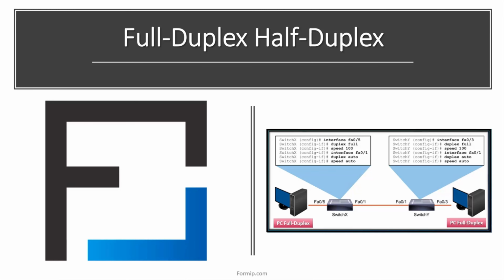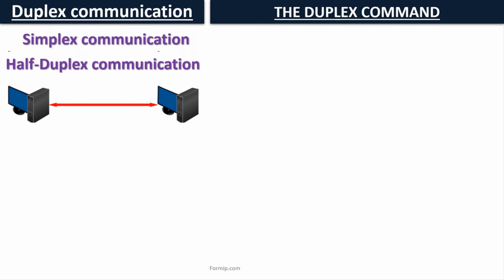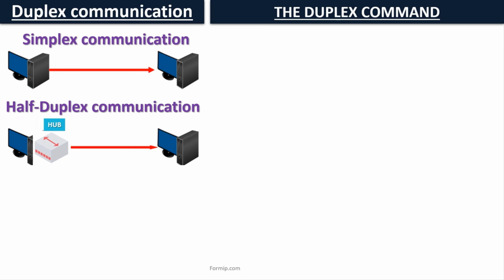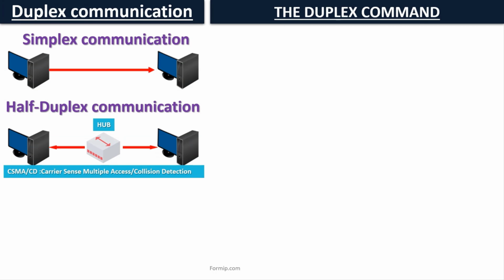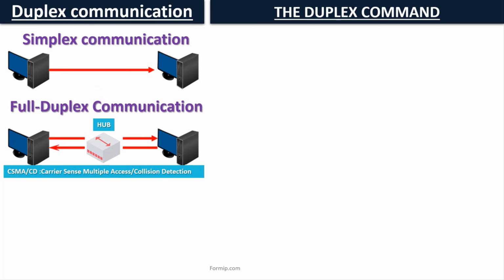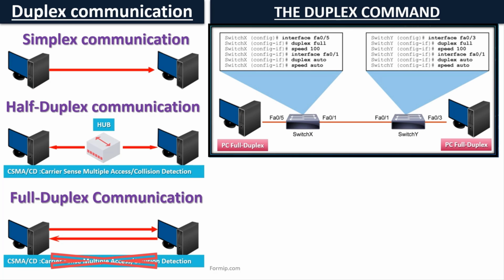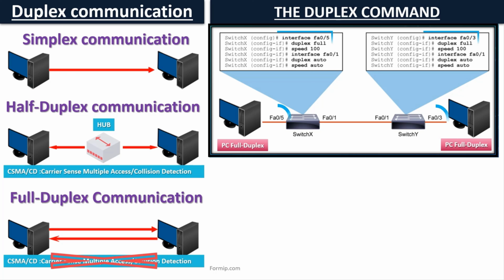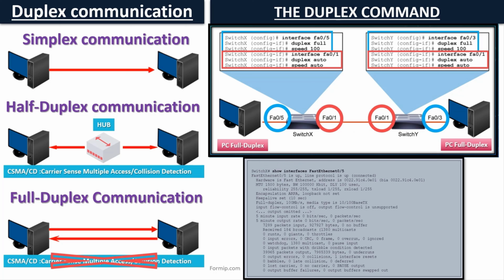Half Duplex vs Full Duplex: Why Your Network Is Half Dead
Your network might be running at half its actual speed — and you
wouldn't even know it. Half duplex connections, old hubs, and
misconfigured Cisco ports silently kill performance. Here's how
full duplex works and exactly how to fix it with the right CLI commands.

📌 In this video:
We break down the two types of duplex communication used on Ethernet
networks: half duplex and full duplex. Half duplex forces devices to
take turns sending data — just like walkie-talkies — causing
collisions and performance bottlenecks, especially on legacy hub-based
networks that rely on CSMA/CD to manage traffic. Full duplex eliminates
collisions entirely by allowing simultaneous two-way data flow,
effectively doubling network throughput. We then walk through the
real Cisco CLI commands to configure duplex and speed on Fast Ethernet
interfaces, explain when to use auto-negotiation between switches,
and show you how to verify your settings with the show interface
command — all essential knowledge for the CCNA 200-301 exam.

⏱️ Chapters:
0:00 — Is Half Duplex Secretly Killing Your Network?
0:38 — What Is Duplex Communication?
0:57 — Half Duplex Explained: The Walkie-Talkie Problem
1:37 — Hubs, Collisions, and CSMA/CD
2:06 — Full Duplex Explained: Two-Way Traffic
2:28 — How Full Duplex Disables CSMA/CD
2:40 — Configuring Duplex & Speed on Cisco Switches
3:05 — Auto-Negotiation Between Switches
3:33 — Verifying Settings with show interface